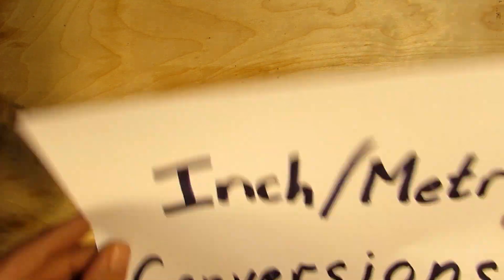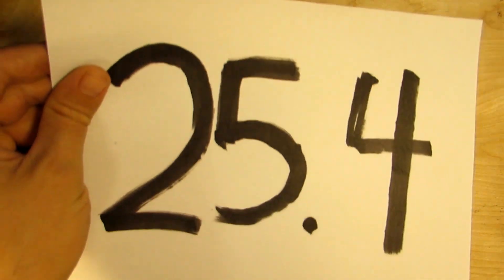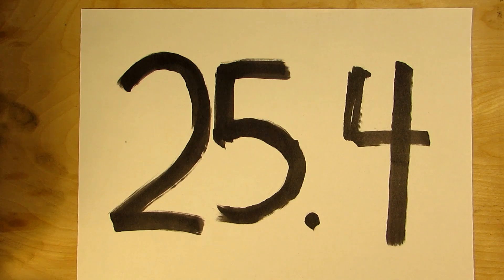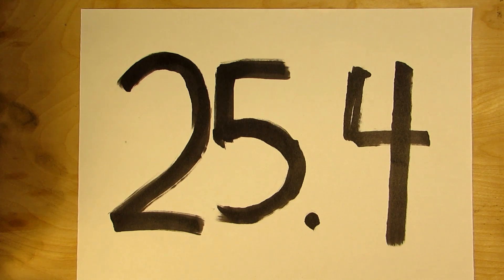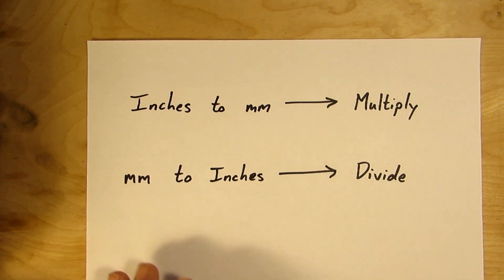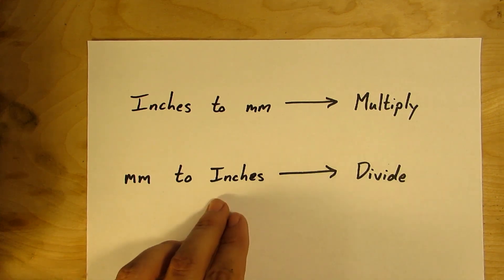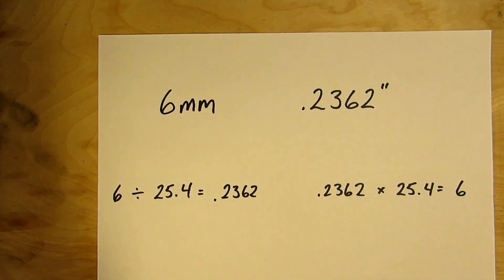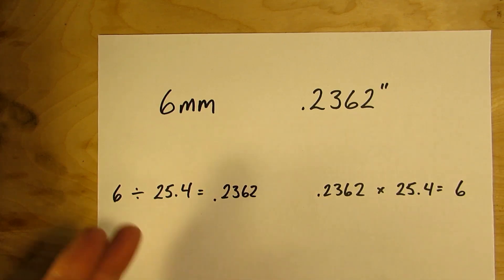Inch to Metric Conversions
All you need to know to convert between inches and millimeters.